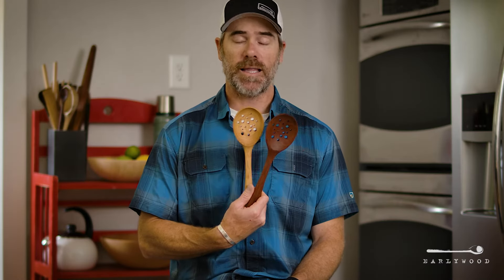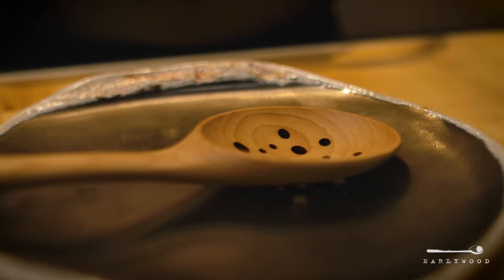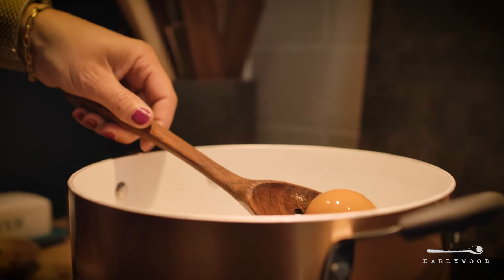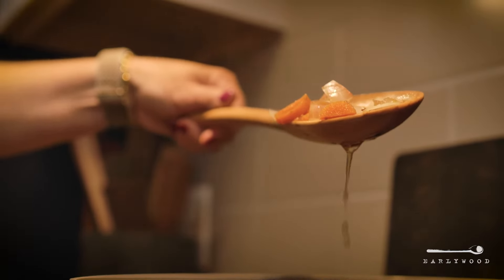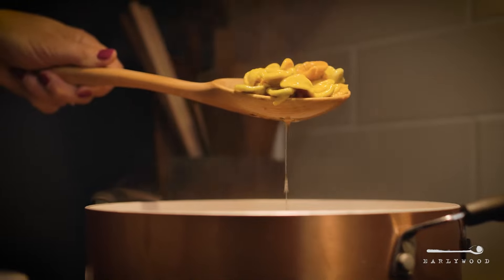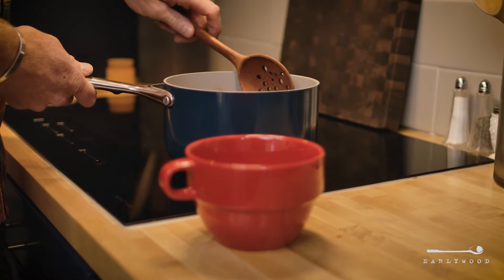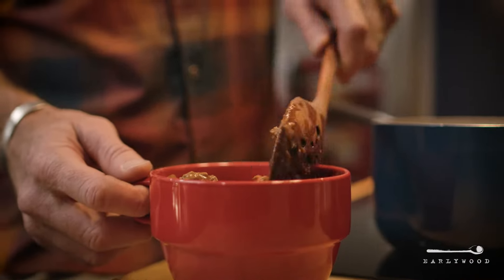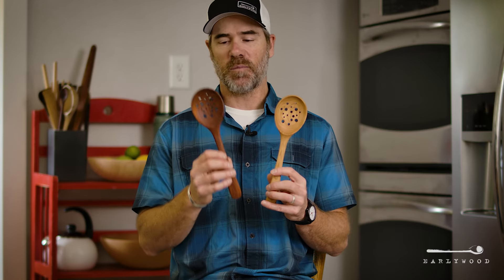Earlywood Slotted Spoon Holes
Cut through the slop and get right to the meat and potatoes of things... literally. Our latest release, the wooden slotted spoon with holes is here to add a bit more function to your kitchen utensil set. We added perfectly sized holes to the big bowl of our tried and true Long Server. The handle of this sturdy wood spoon maintains a triangular cross-section which translates into a comfortable, stable grip when you need to dig deep into your home-cooked feasts. This slotted strainer spoon is perfect for dishing up just the right amount of sides or straining liquid from stews, potatoes, shrimp, veggies and the like.

- Wooden strainer spoon is built to last generations.
- Clean lines and beautiful design says "please display me on your counters at all times".
- Holes allow for liquids to pass through quickly.